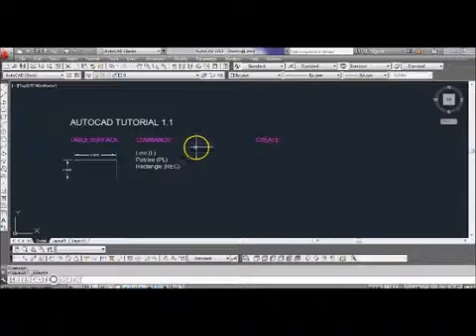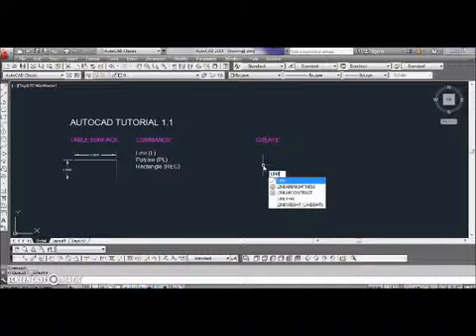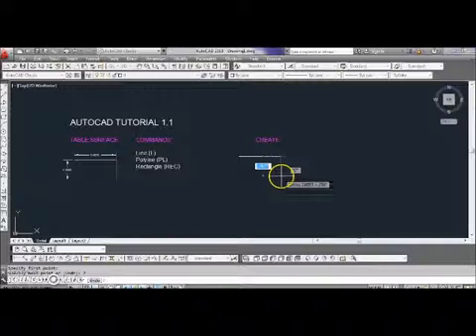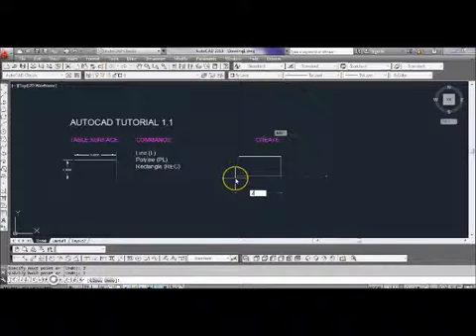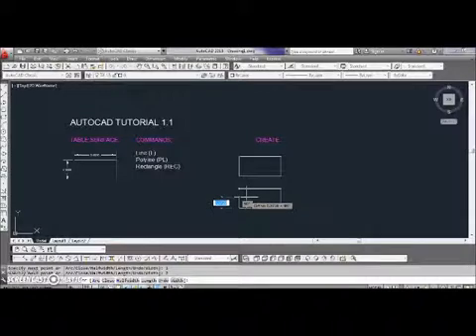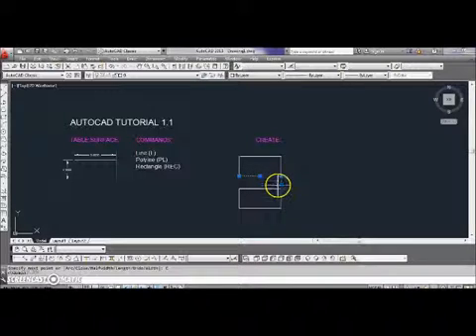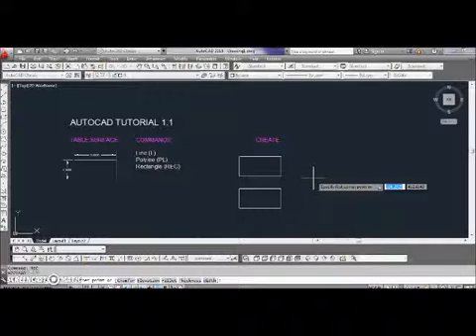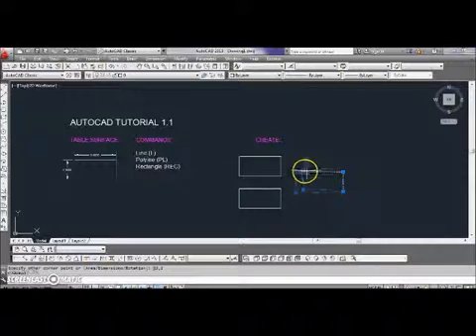AUTOCAD Tutorial 1.1 Clase ingles Jose Ramon Gordillo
Tutorial básico para crear lineas y rectángulos en Autocad